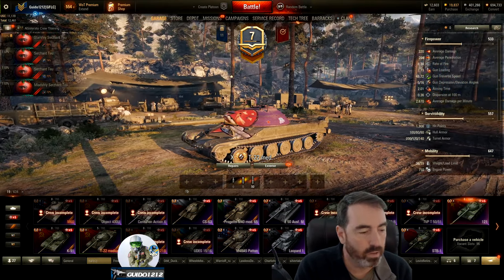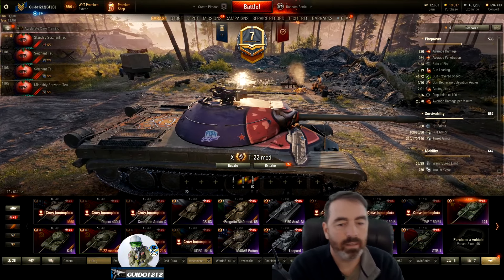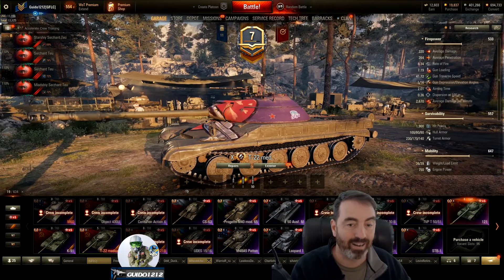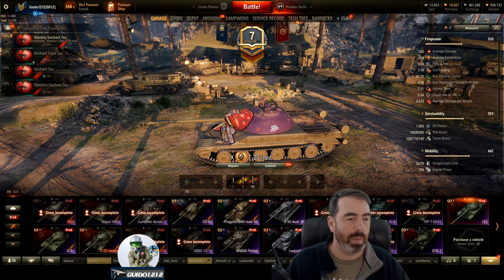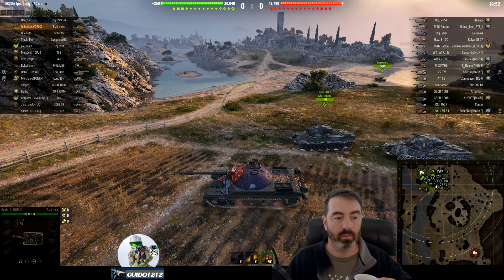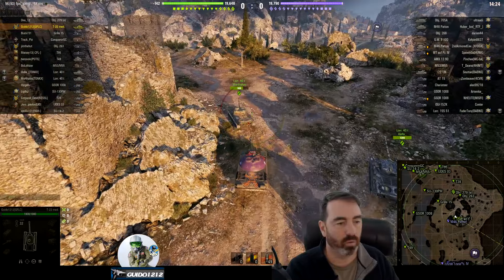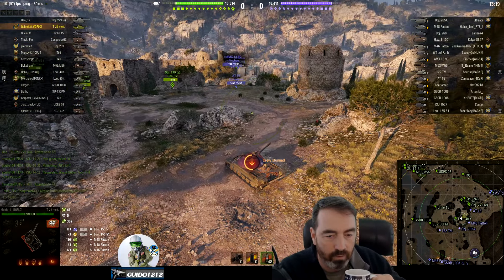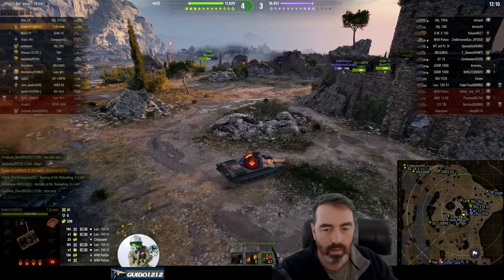Tactics Talk: Operation T-22; Breakout Game